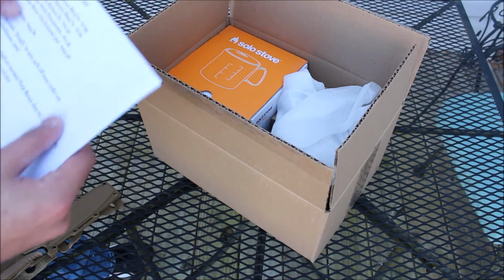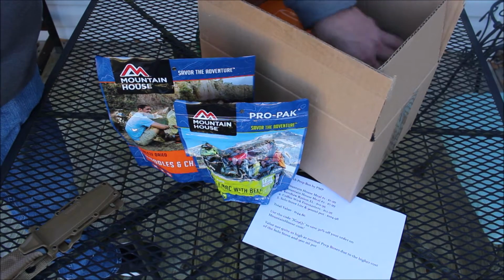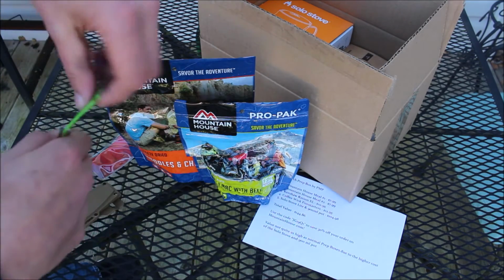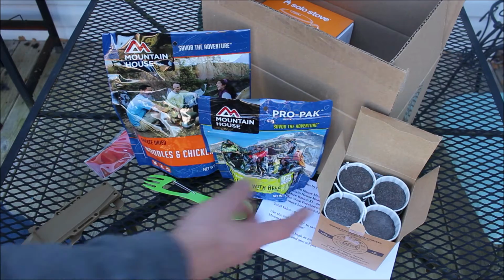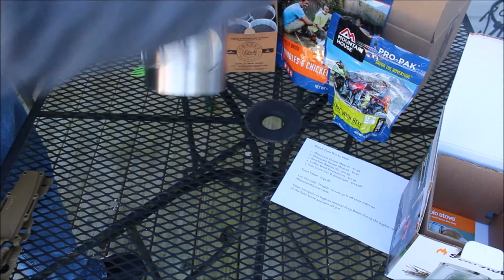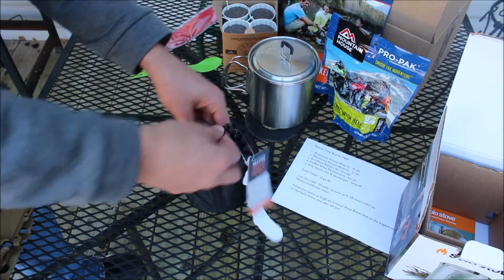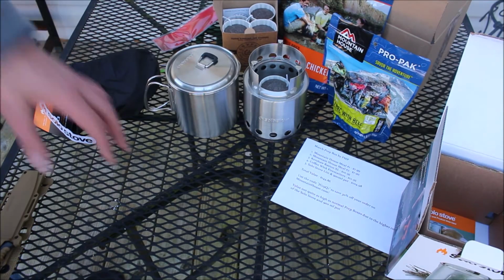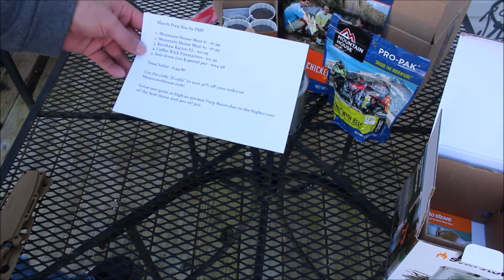The March Prep Box by PMP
In this video I check out the content of the March Prep Box! The main item was from Solo Stove which was the 900 ML pot and Solo Stove Lite set up. Pairing perfectly with that are a few Mountain House Meals, a 12 pack of CoffeeWick firestarters, and a Kershaw Ration XL eating tool. A total value of 144.98 for just $100!

Reach out to me at anytime at the links below for everything from video request, to send me gear to test/review, to donate to my channel, or with any questions or concerns you may have!

Also look up Poor Man's Preparing & The Prep Box on Instagram!